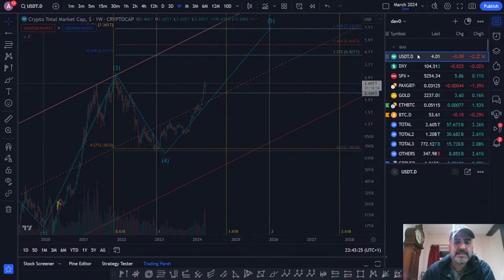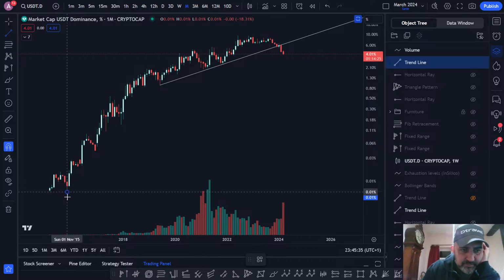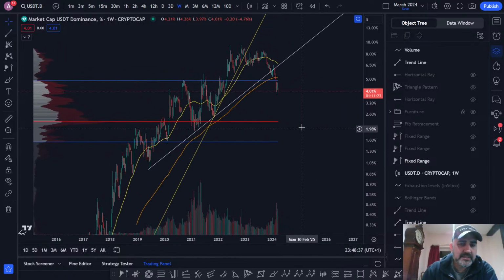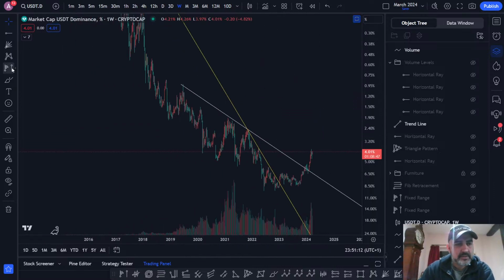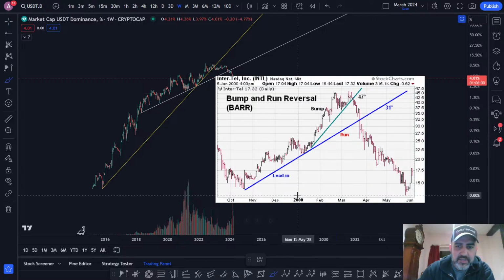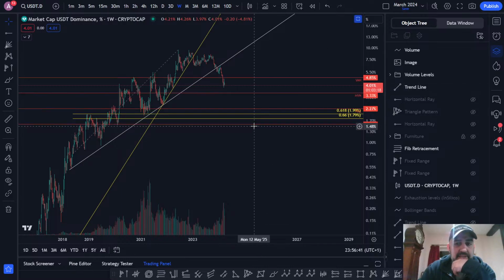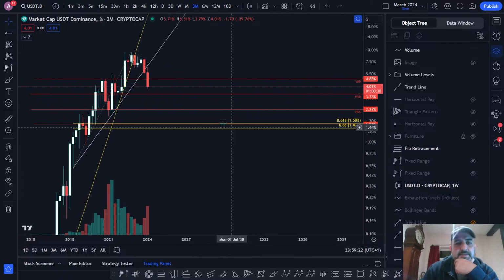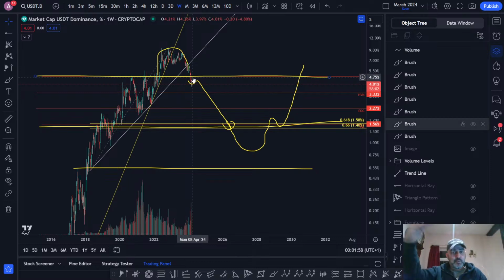$USDT.D bump and run reversal pattern in play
I discover a bump and run reversal pattern on $USDT.D which would mean a massive increase in value across the whole crypto market.